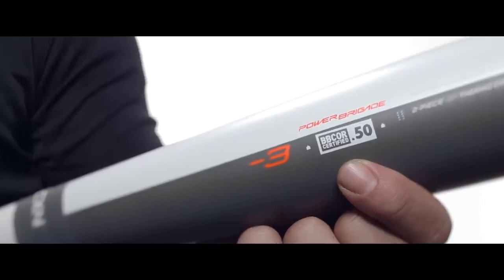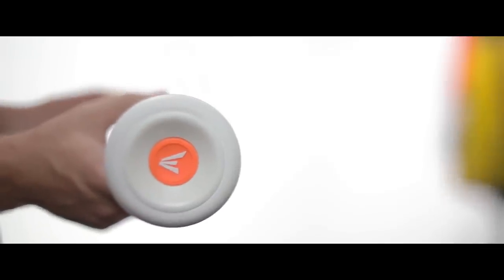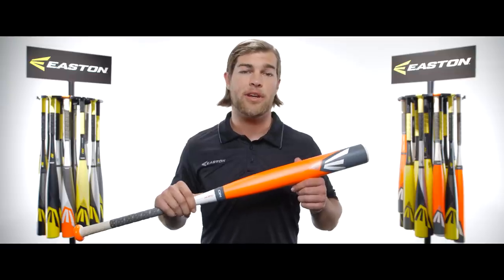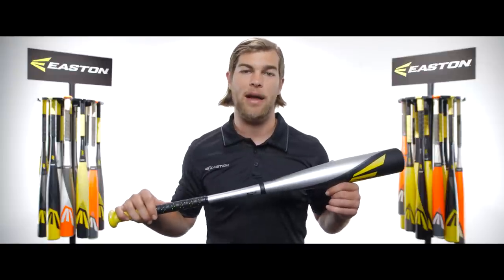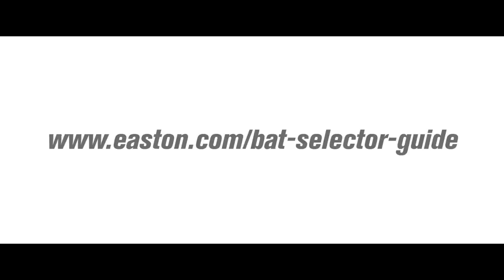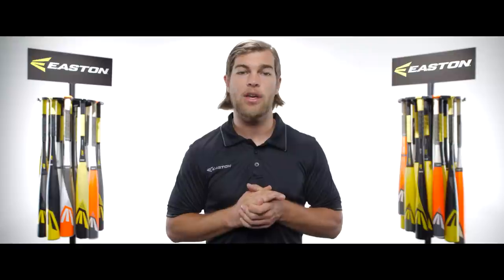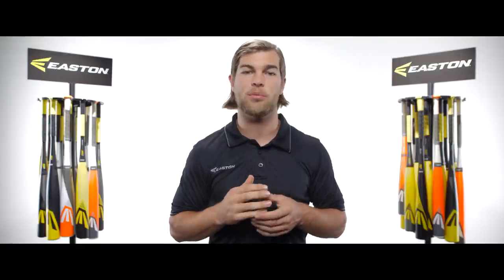Easton - Bat Selector Guide Extended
Today we're going to talk about choosing the right bat. Choosing the right bat has become a little tricky over the last few years, as there are a lot of different restrictions, depending on the governing body and your level of play. Lets get the easy part out of the way. If you're playing College baseball or High School baseball, you're going to have to have a BBCOR Certified bat. If you're 12 or under, and play Little League Baseball or Cal Ripken Baseball, you're going to have to swing a bat with a 2 1/4" diameter barrel. And if you choose to swing a composite bat, it has to be on the Approved For Play List on either the Little League or Cal Ripken website. Now comes the tricky part, Big Barrel Bats. Big Barrel bats will have anywhere from -5 to a -12 length to weight ratio. A lighter bat with a bigger length to weight ratio, like a -10, is likely to be the choice of a smaller, younger player. The lighter swinging bat will allow you to get through the zone faster. A heavier bat with a smaller length to weight ratio, like a -5, is likely to be the choice of a stronger, older player, whose looking to get a bit more mass through the zone. Determining which bats are legal in your league, that's the most difficult part. Here are a few things to consider when purchasing a bat for your upcoming season. If you're playing Little League Juniors Division baseball or Babe Ruth baseball as a 13 or 14 year old, you have to swing an all aluminum bat. If you're playing Pony baseball, you can swing any bat any material; aluminum or composite, as long as it doesn't have a barrel diameter bigger than 2 5/8". If you're playing Travel baseball under the USSSA umbrella and are 14 years or younger, you can swing any bat you want, as long as it has this USSA 1.15 BPF stamp on it.

For a more in-depth search, check out to help you navigate the various associations. And we always suggest checking with your local league before purchasing a bat to be sure you're making the right choice.